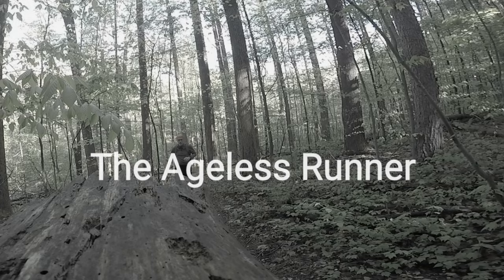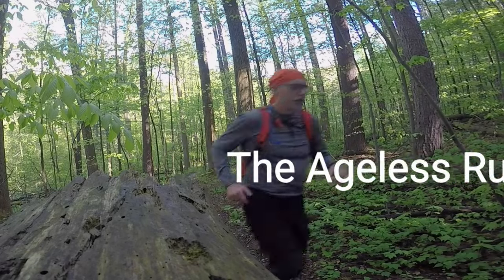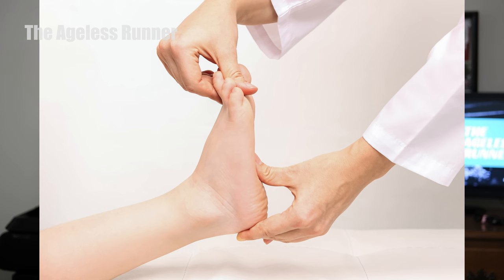Xero Neo Prio Shoe: First Impressions of the Barefoot Experience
I had not heard of Xero shoes until a subscriber mentioned them.  Hear my minimalist running shoe review of their latest model, the Neo Prio, and my initial impressions of barefoot running.

00:00 Intro
00:17 Who is Xero?
00:44 Orthotics use in Xero Shoes
01:41 What I learned about orthotics
02:33 Neo Prio
03:00 Compare to Altra Provision
03:14 Weight
03:47 Zero Drop
03:59 The upper
04:25 Heel lock eyelet
04:51 The sole
05:54 Running in the Neo Prio
07:29 Summary

My Gear:
My Road Shoes:
Altra Provision
Saucony Freedom

My Trail Shoes
Saucony Exodus
Saucony Peregrine

My Running Vest
Osprey Duro 6

My Hat

My Bone Conduction Headphones

My Energy Gels

Garmin Forerunner 245